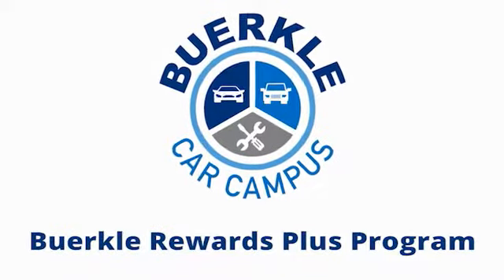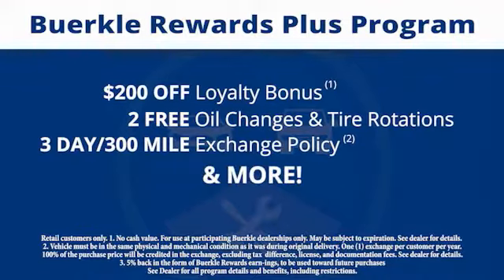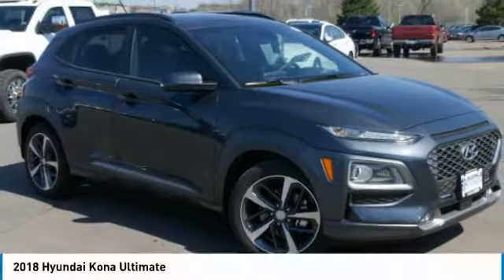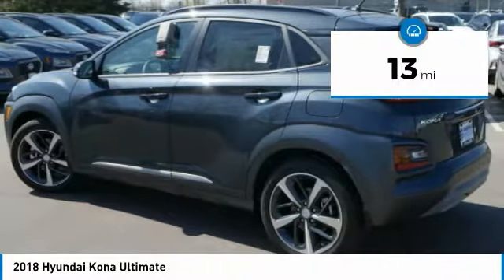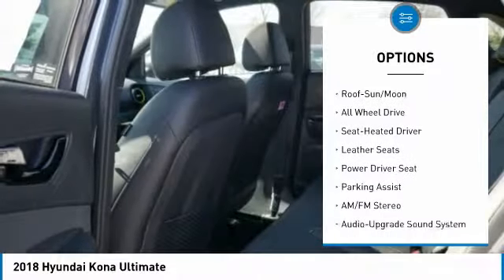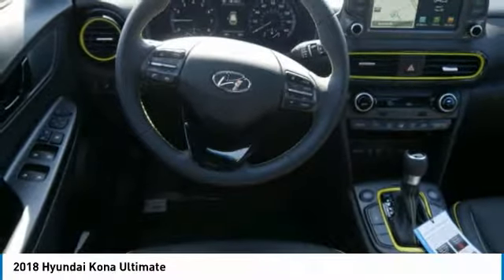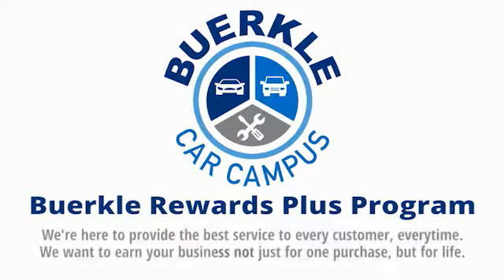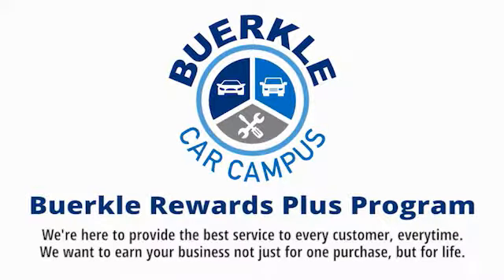2018 Hyundai Kona Saint Paul, White Bear Lake, Minneapolis, Inver Grove Heights MN 401183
Buerkle Hyundai
3350 Highway 61 North

Buerkle Hyundai
3350 Highway 61 North

You'll love this 2018 Hyundai Kona. This is a suv you'll want to take home.